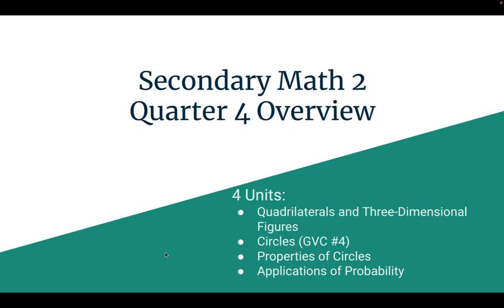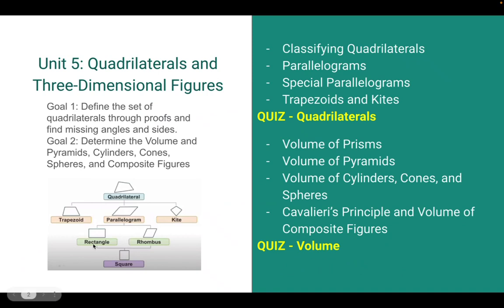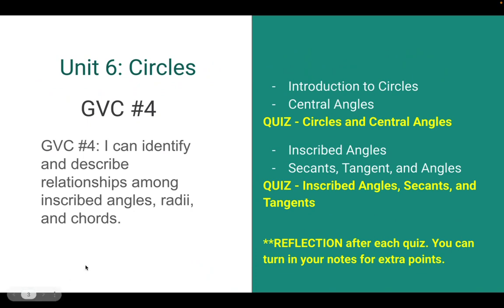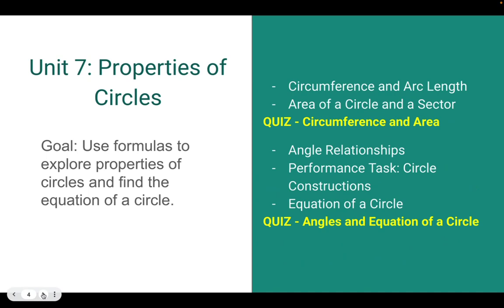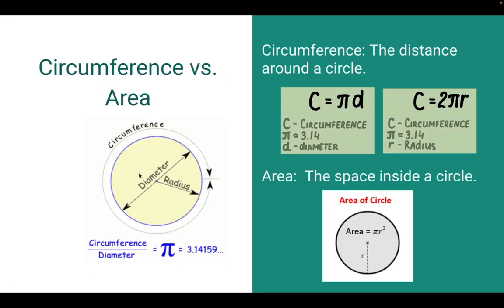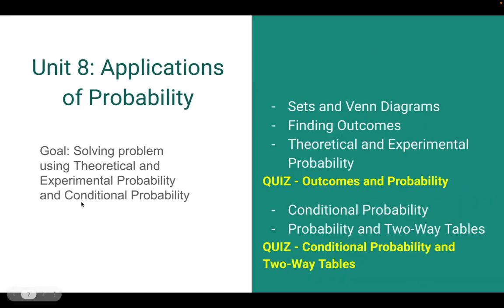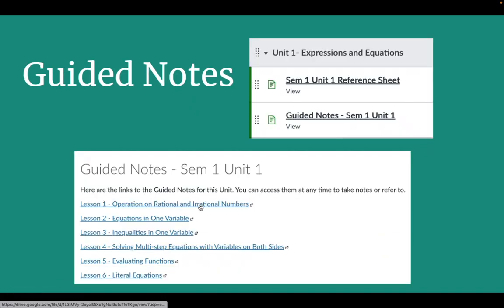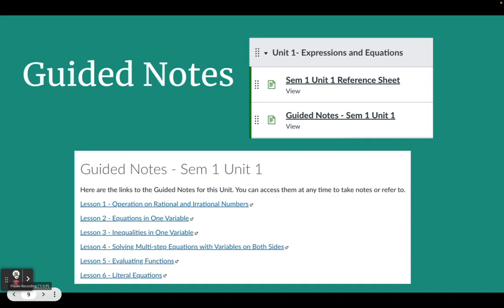SM 2 Q4 Overview 2022-23